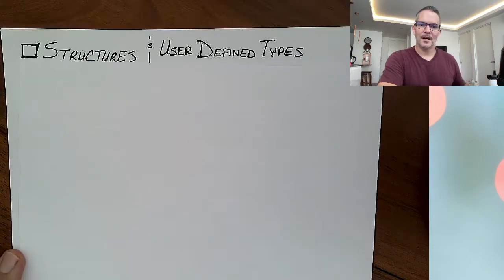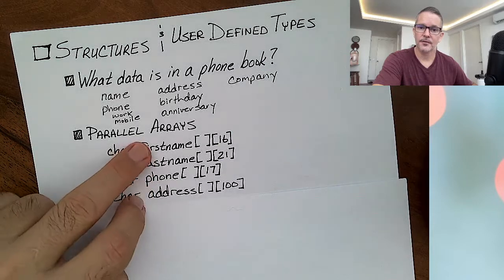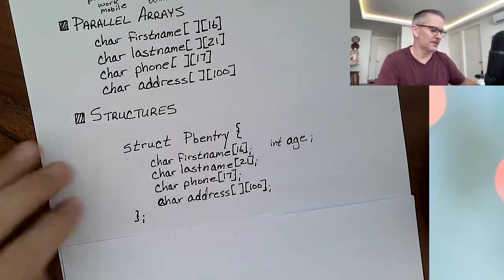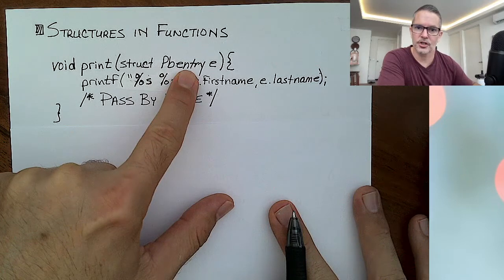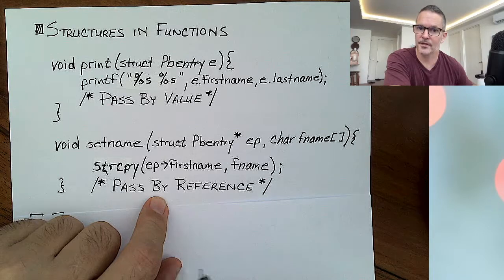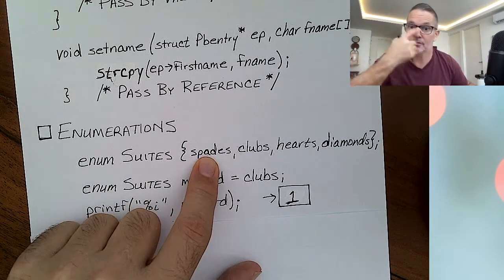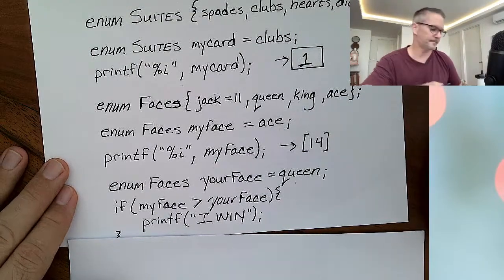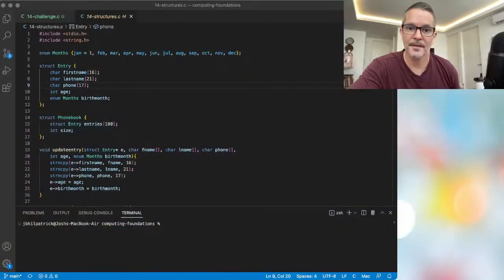Structures and Enumerations in C Programming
In this video, I explain the concepts of structures and enumerations two tools in the C language for specifying user-defined types.